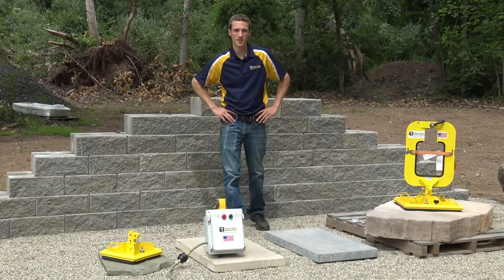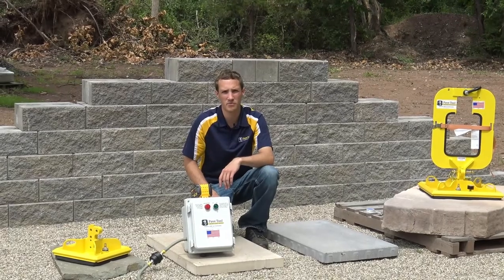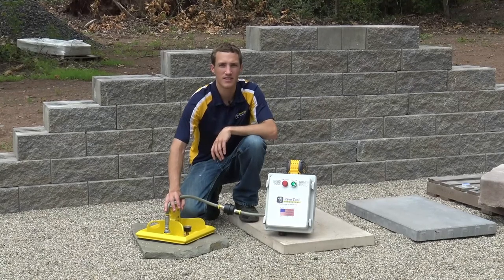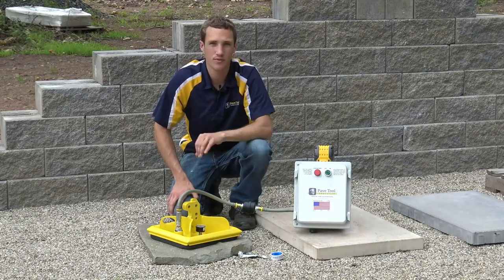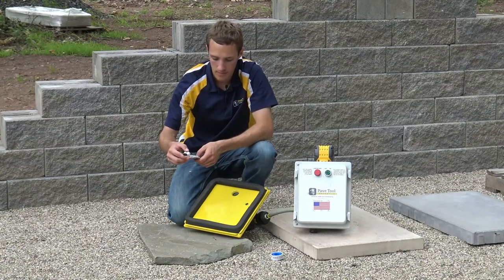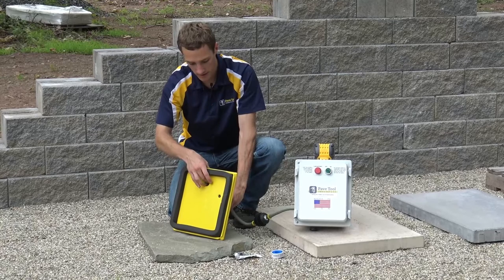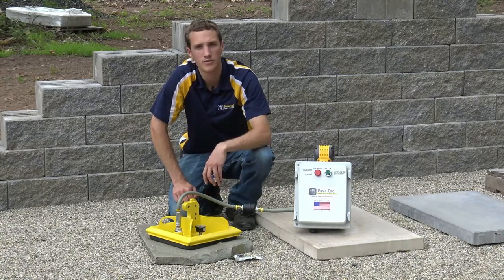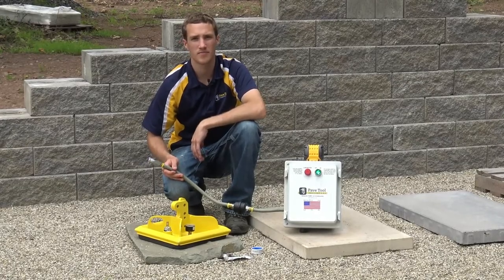What does Porous & Non-Porous actually mean?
Kent talks about Porous and Non-Porous materials and explains how to tell the difference between them.  What is Wet Cast and Dry Cast?  Which is Porous and Non-Porous?  Why suction equipment picks up some stone but not necessarily all.  Kent troubleshoots the Elite Suction Power Pack and discusses maintenance.